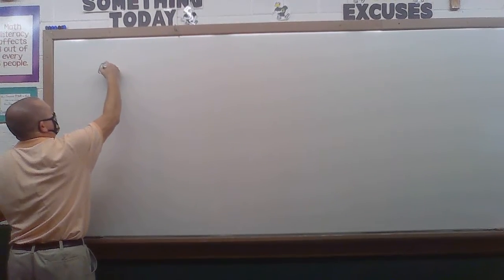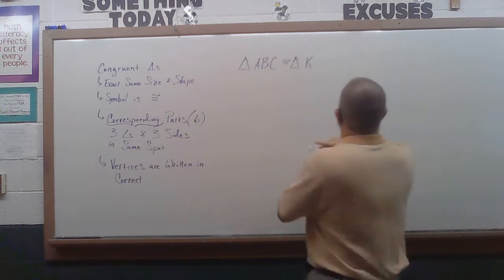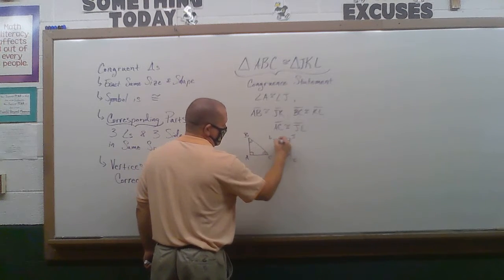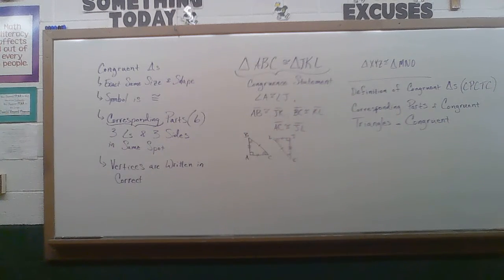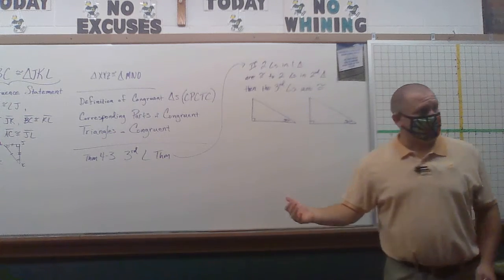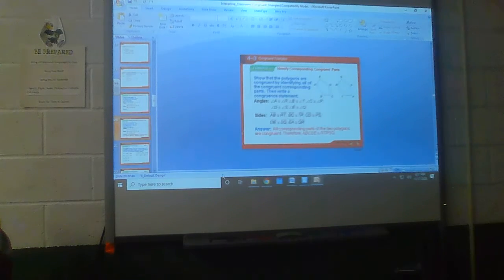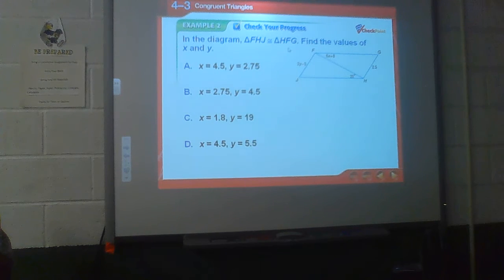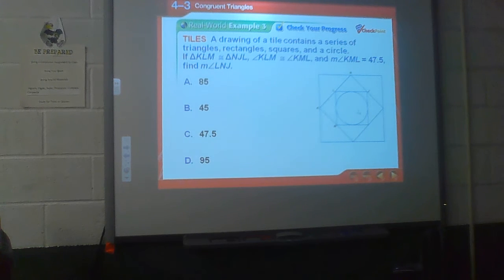Geom 4 3